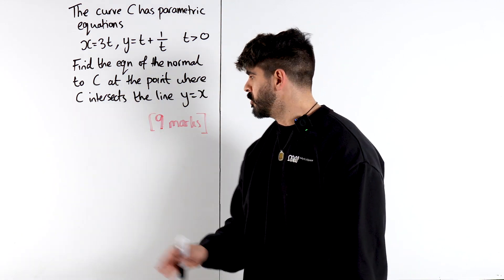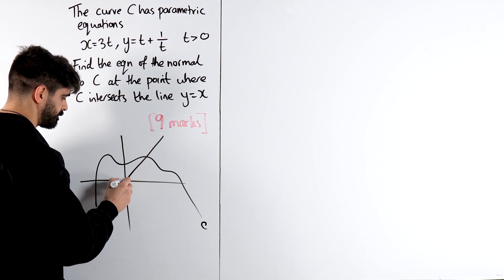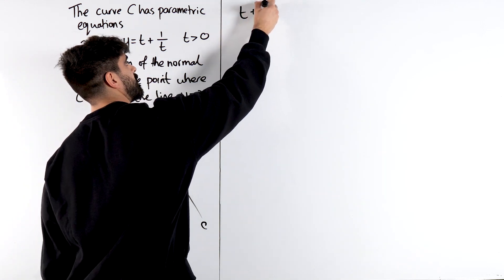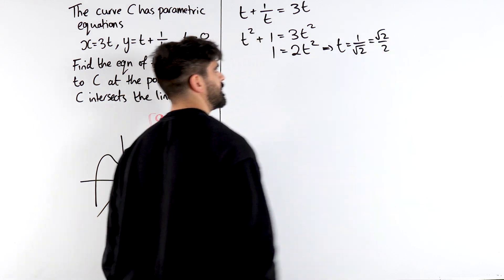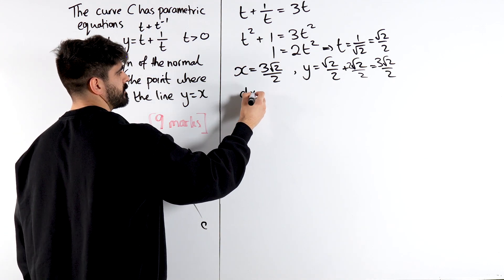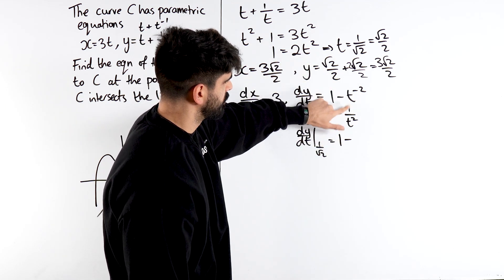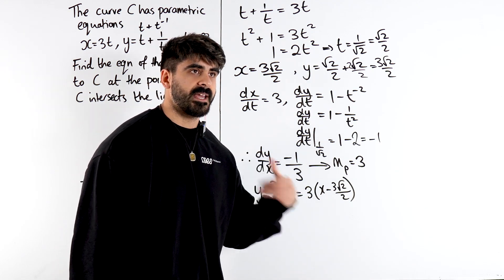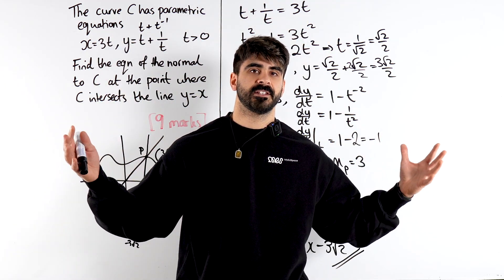36. INSANE Parametric Differentiation Question | A Level Maths